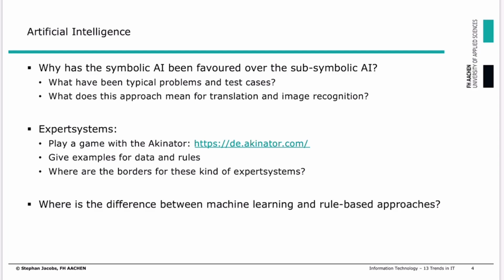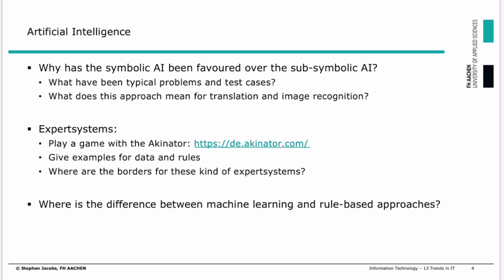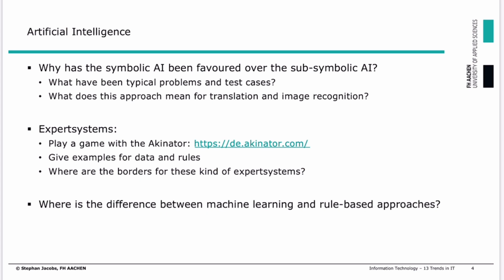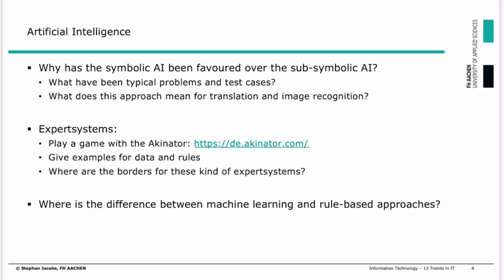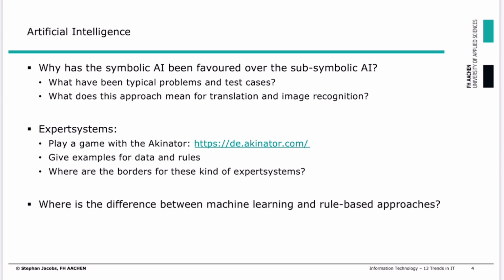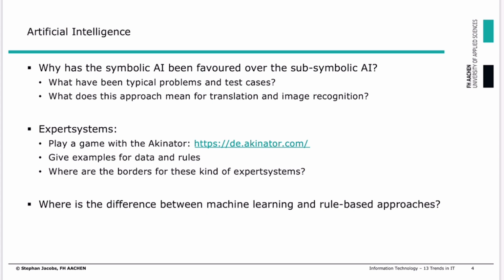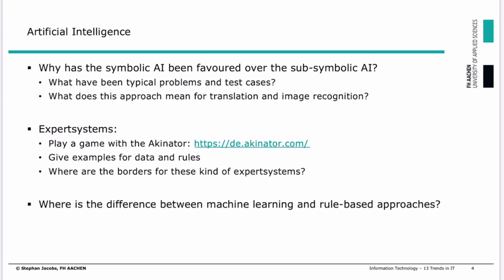13_02 Expert Systems